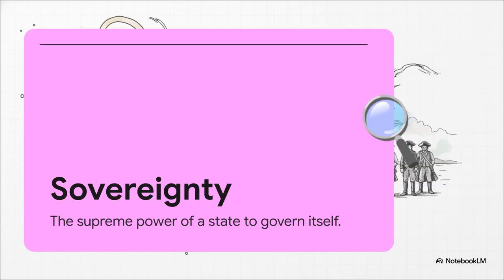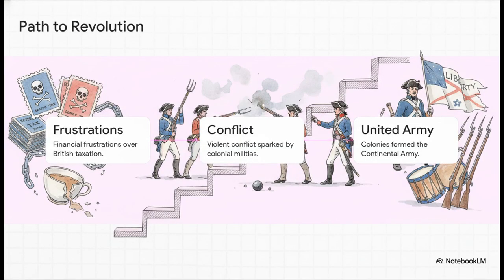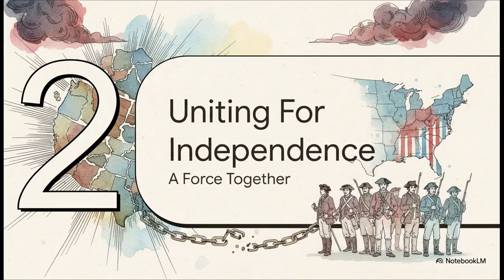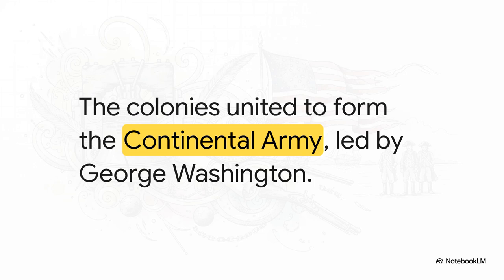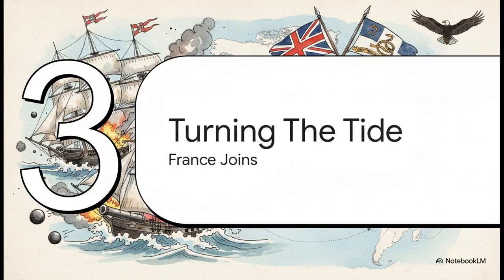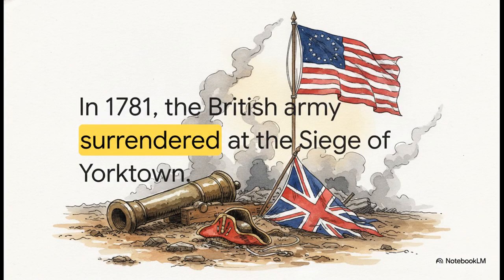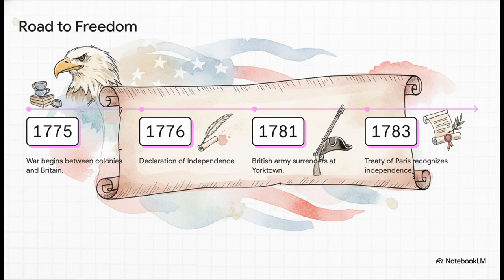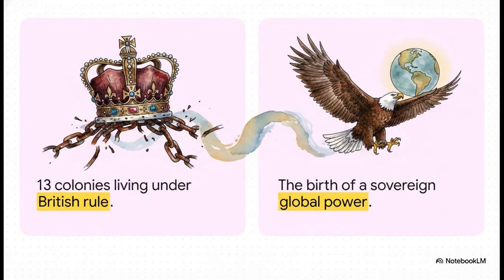The American Revolution Explained in 3 Minutes | How America Won Independence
YouTube Description (USA Audience SEO)

The American Revolution was one of the most important wars in world history. In this video, you'll discover how the 13 American colonies fought against the British Empire and won their independence. Learn about the causes of the war, the leadership of George Washington, major battles, and how the United States became an independent nation.

From the first shots of the revolution to the final victory at the Siege of Yorktown, this video explains the complete story in a simple and engaging way.